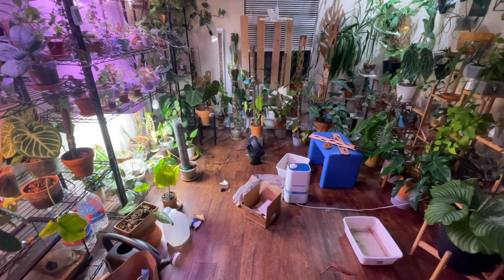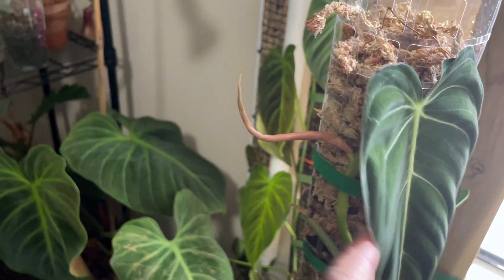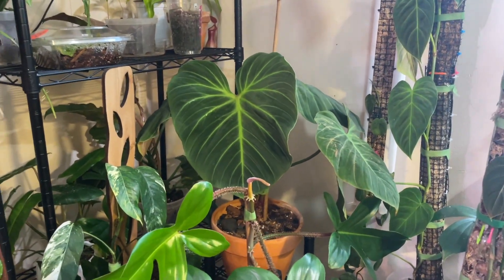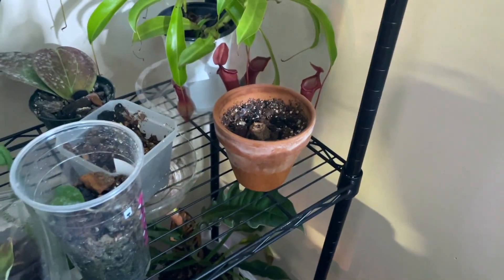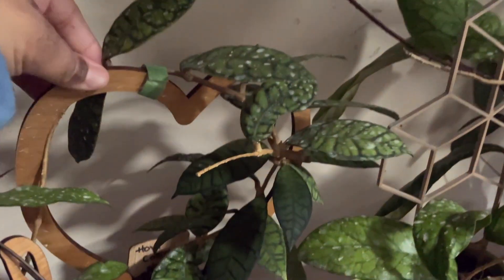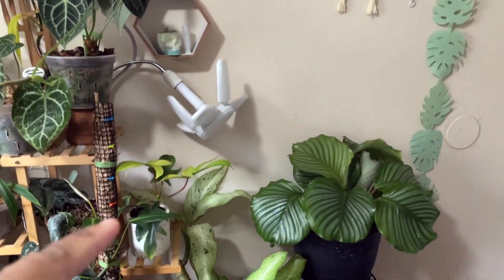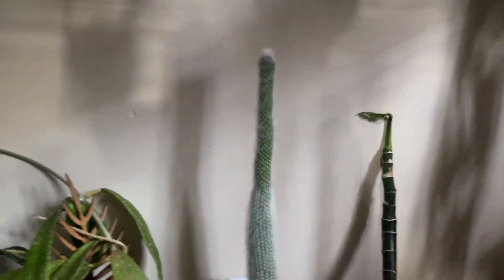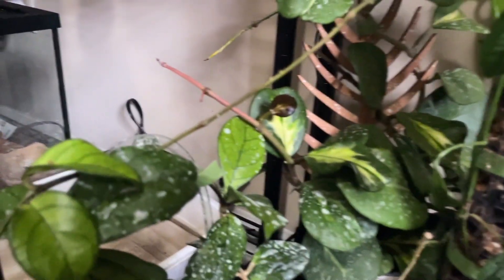All the houseplant updates: Climbing plants, new growth, and trashed plants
And after a month of playing catch up, I feel like I'm finally catching up on all the plant things. I hope you enjoyed and please help me decide what I should do with those plants!

AMAZON PRODUCTS I USE AND RECOMMEND:

Planty Things:
🌿 Clear 5in pots
🌿 Levoit Humidifier
🌿 Govee Wireless Plug In
🌿 Grow Panel
🌿 Vivosun Grow Panel
🌿 Clear Moss Pole
🌿 Gardening Tool Box
🌿 Dyna grow Fertilizer
🌿 My Small Grow tent
🌿 Barrina Grow Strips Pack of 8
🌿 Barrina Grow Strips Pack of 4
🌿Cute Wood Plant Tags
🌿 Fern Terrarium
🌿 My Bamboo Shelf
🌿 My favorite clear pots